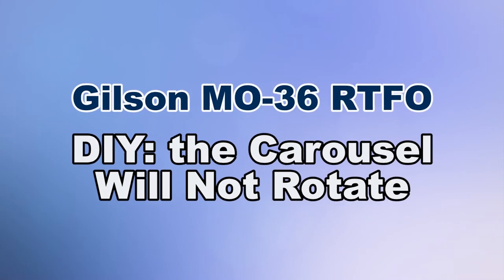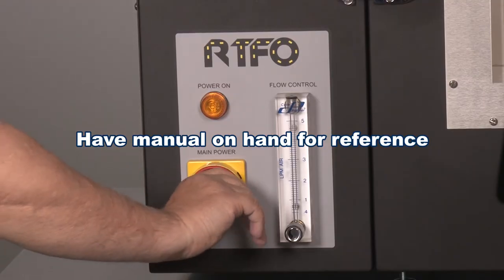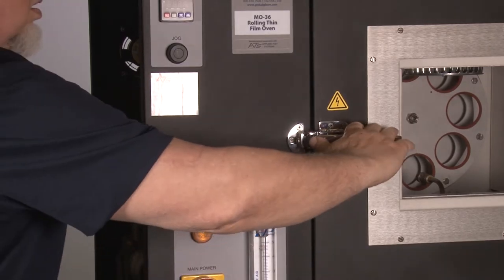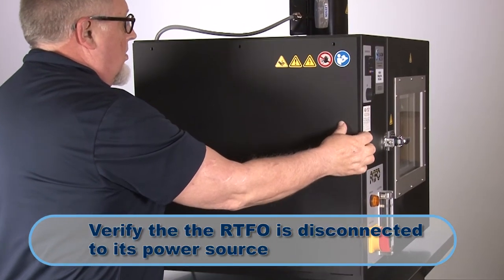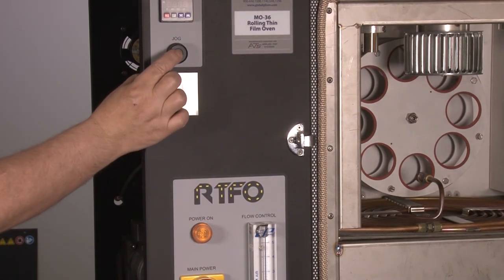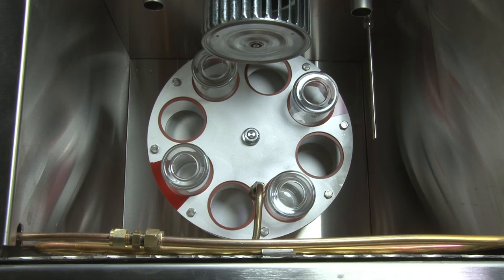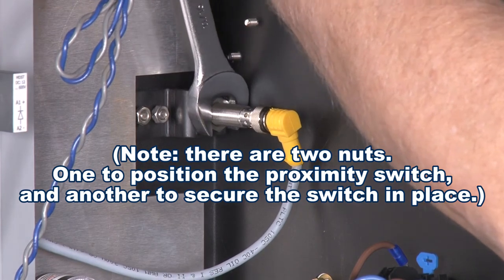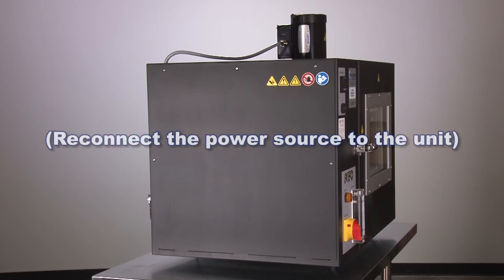Gilson RTFO DIY: Carousel Will Not Rotate (MO-36)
-TIMESTAMP-
00:04 Intro
00:23 Diagnosing Problem
01:02 Preform the Repair

The Gilson Rolling Thin Film Oven (RFTO) (MO-36) (manufactured in cooperation with Applied Test Systems) features advanced design, durable construction and repeatable accuracy in measuring the effect of heat on asphalt binder specimens in accordance with ASTM and AASHTO Test Specifications (ASTM D2872, AASHTO T 240, CTM 346).

All Gilson RFTO Ovens are completely checked and tested before shipment. Follow General Installation instructions before beginning a test.

The carousel should rotate continuously in a clockwise direction only during in a run cycle. A run cycle is with the power switch is in the ON position and the unit’s door is closed.

If the CAROUSEL WILL NOT ROTATE and the door is closed, first check to confirm that the RFTO is turned on and the amber light is also on.

If the carousel still does not rotate open the unit’s door, then press the jog button with the door open.

If the carousel does not rotate you need to check the carousel fuse.

To check the carousel fuse, you need to remove the side panel.

Verify that the RTFO is disconnected from its power source before removing the side panel.

Now we have access to internal components of the unit.

Remove and inspect the carousel fuse and replace the fuse if blown (Be sure to use correct fuse).

Now open the unit’s door and press the “jog” button to verify that the carousel is rotating.

If the carousel still does not rotate, check the RTFO’s Door Proximity Switch.

With the door still open and the unit turned on, place a metal device on the Proximity Switch. This will mimic a closed door. Now then press the jog button with the door open to see if the carousel rotates.

If the carousel still will not rotate, you need to check the Proximity Switch adjustment mechanism.

With the side panel still off, check the Proximity Switch adjustment mechanism.

The mechanism should be oriented to sense a closed unit door.

To adjust the mechanism, loosen the nuts on the backside of the proximity switch bracket.

Unplug the cable from the back of the switch, and then position the switch, in or out, to a correct orientation.

Re-tighten the nuts, reconnect the cable and return the side panel to the unit. Return the unit to its power source.

Again with the door open and the unit turned on, place a metal device on the Proximity Switch, and check that the carousel rotates.

If the carousel still will not rotate or for any technical question about any Gilson product please contact your Gilson Technical Support team.

rolling thin film oven price / pressure aging vessel / thin film oven test is code / dynamic shear rheometer / ASTM D 2872 - EN 12607 Rolling Thin Film Oven Test Equipment / Thin Film Oven Test ASTM D1754 / pressure aging vessel / astm d2872 / astm d 1754 / dsr pavement interactive / rotational viscometer test / pav aged binder